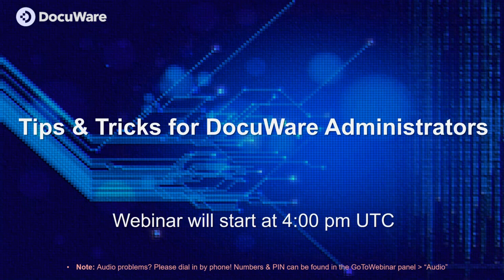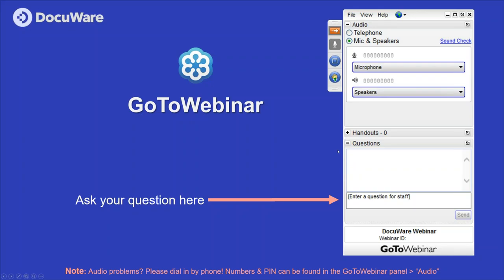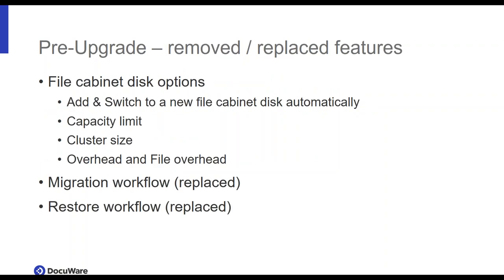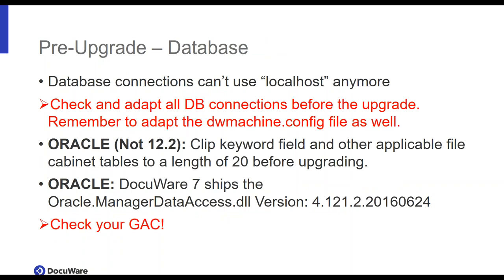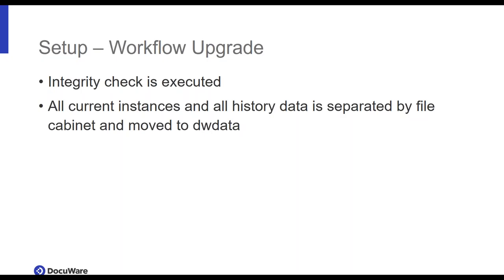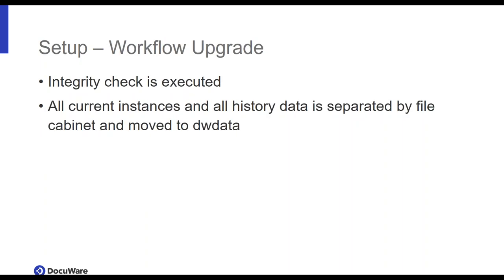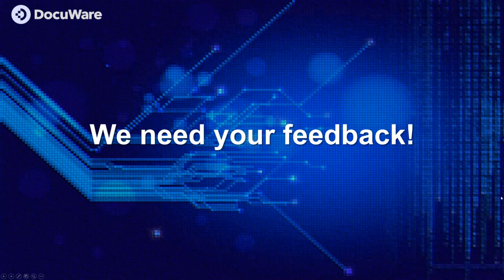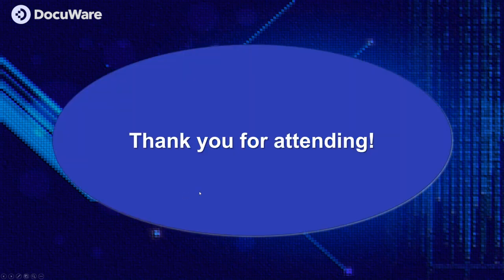Tips & Tricks for DocuWare Administrators - Aug 2018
In this webinar we will show you tips and tricks for an upgrade to DocuWare version 7 and also for the DocuWare Workflow Manager with DocuWare version 7.